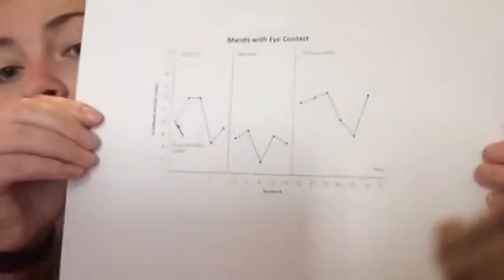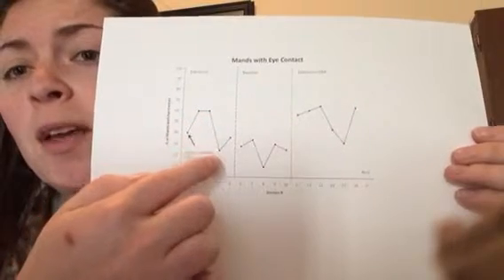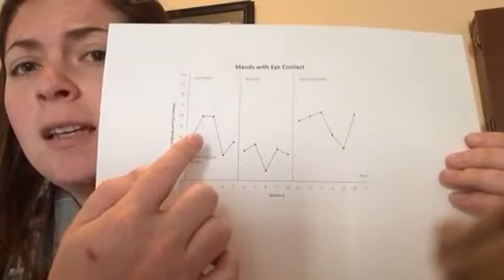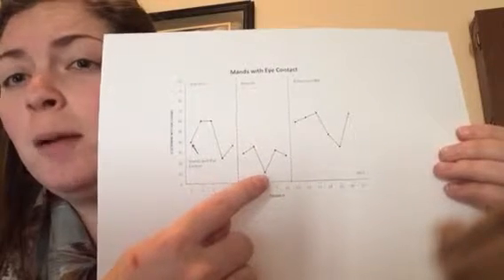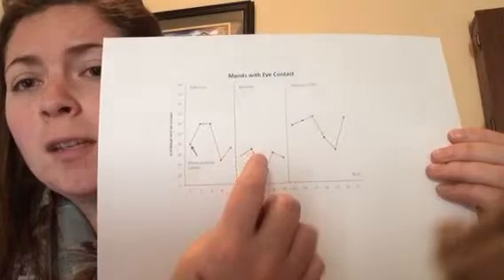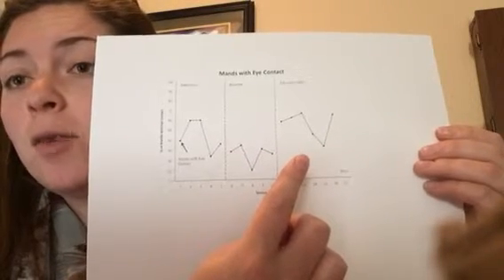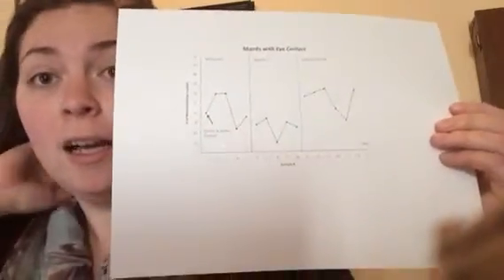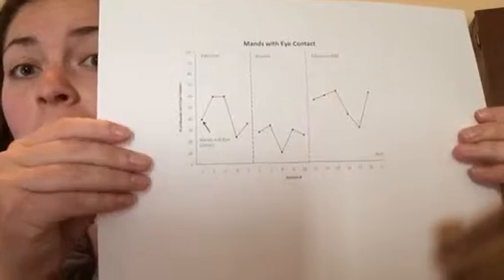Behavior change project- clinical review